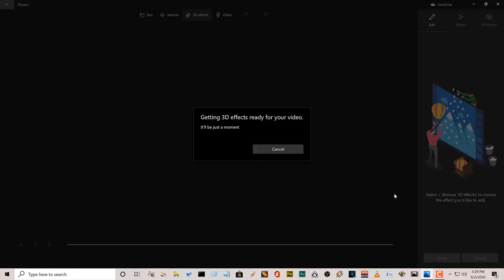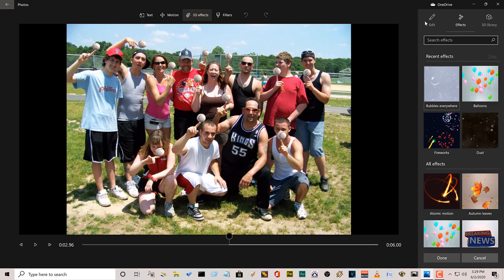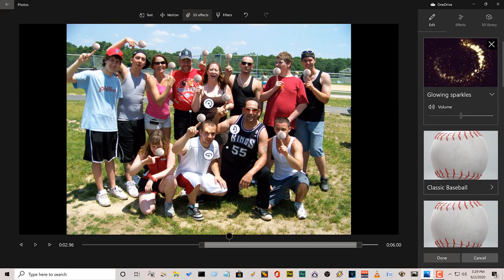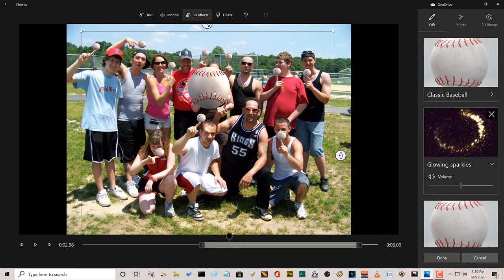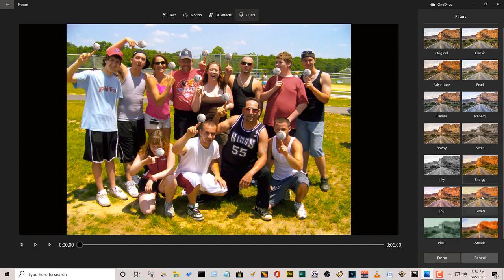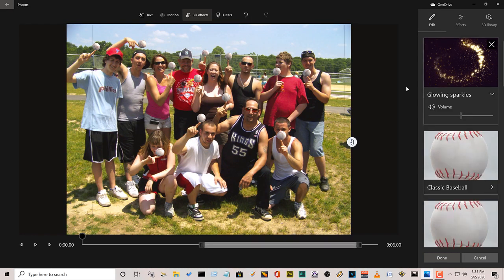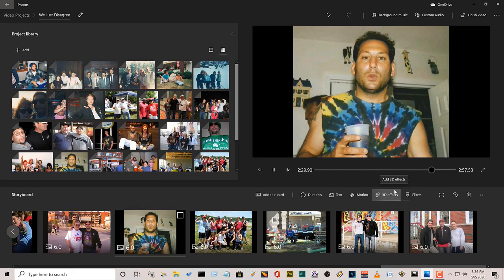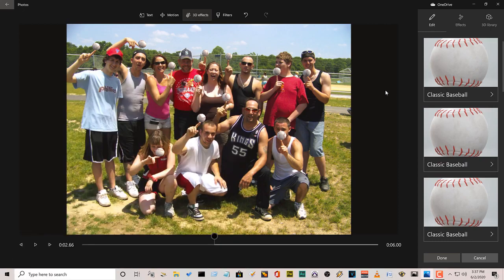Windows 10 Video Video Editor With 3D Animation